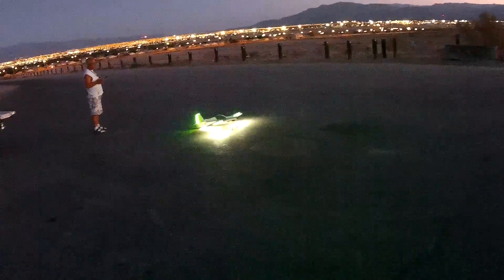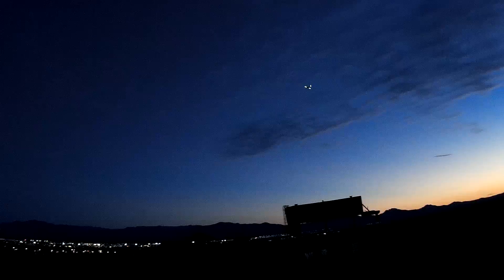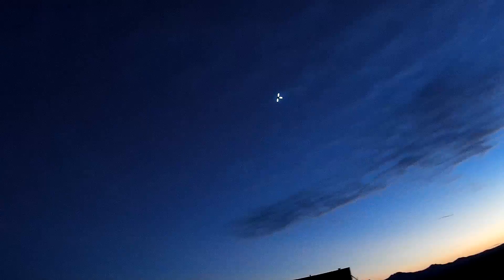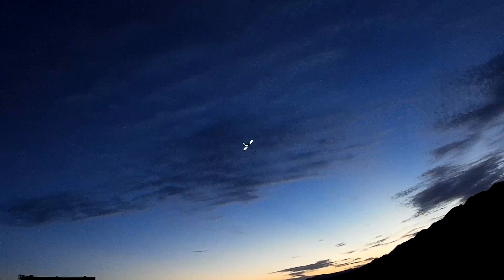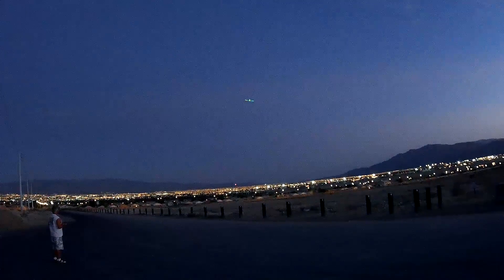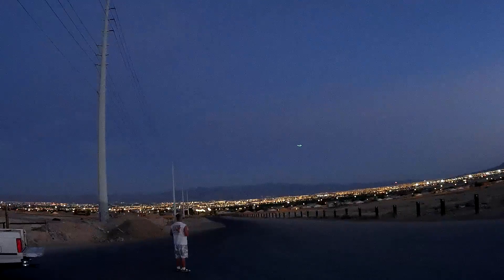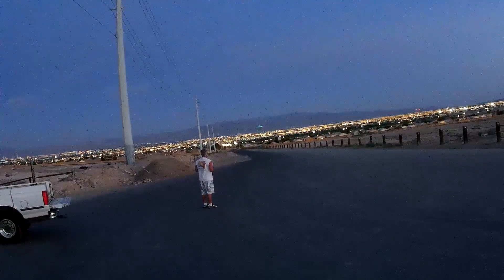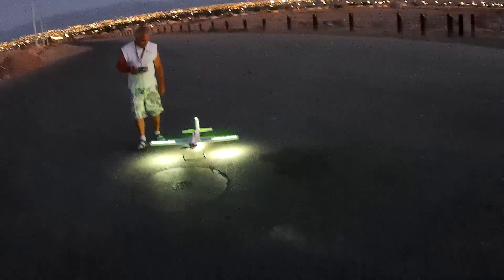Brians night flight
Here is Brian flying his 3d foamy in the dark. He put some led's on it and it sure lights up in the sky! Great flying Brian for being blind :-)